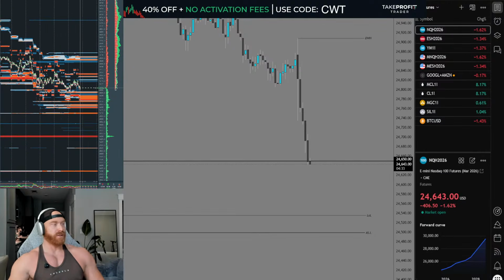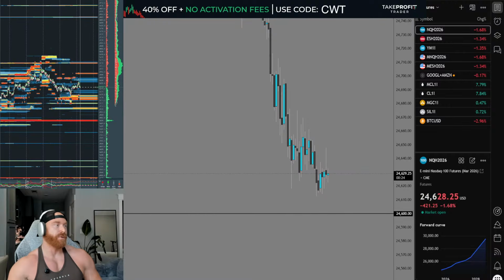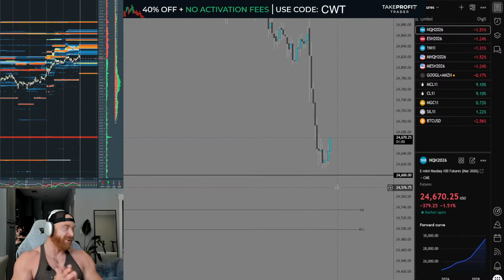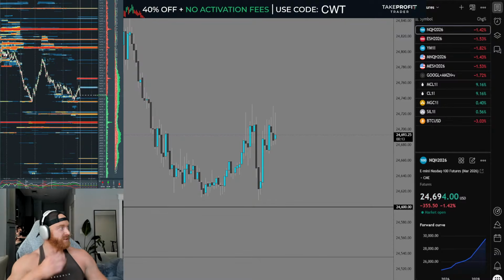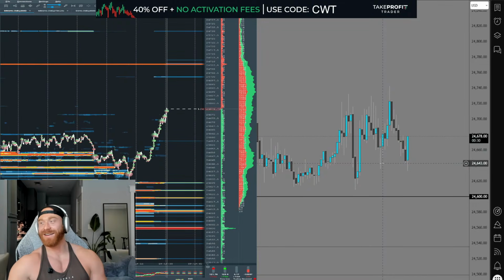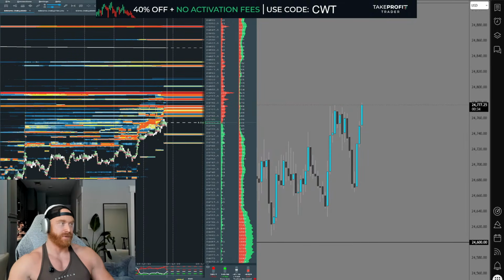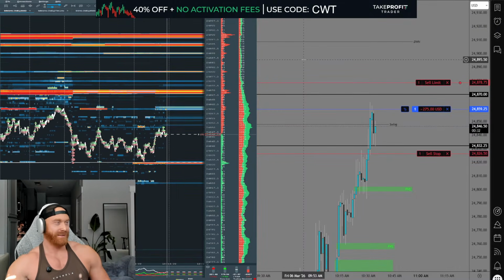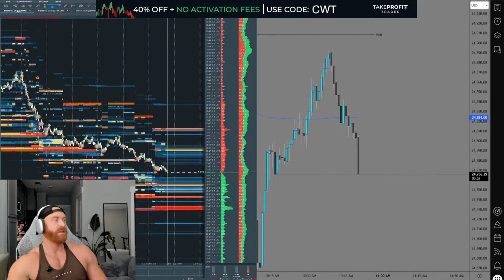ChristianTrades NQ/ES Futures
Use Code CWT For Best Prop Firm Sales